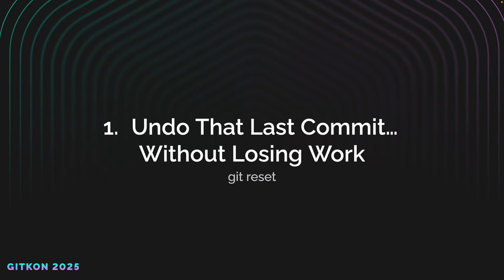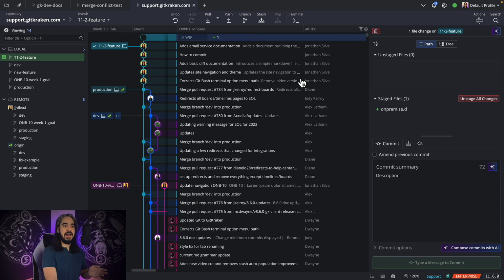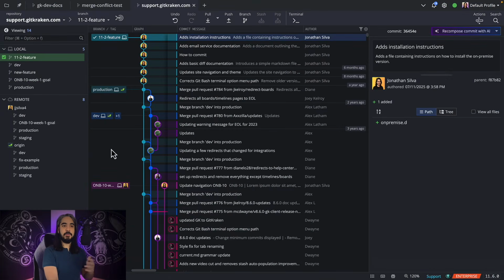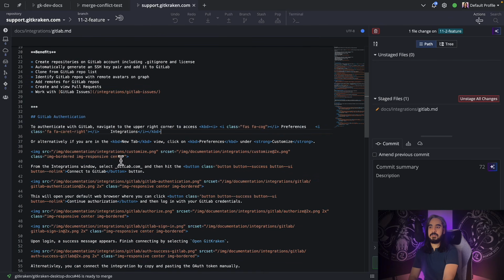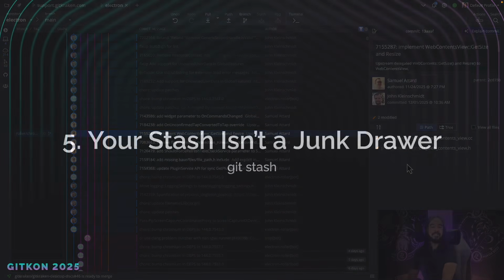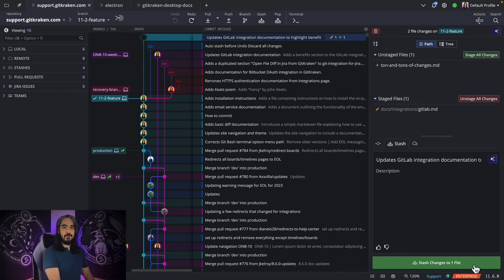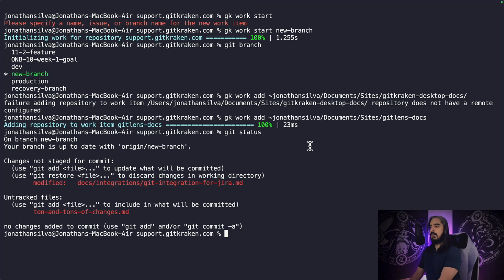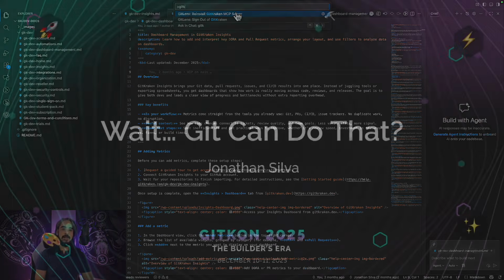6 Underused Git Commands That Save Time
Git is full of underused powers that most developers never discover. In this GitKon 2025 session, GitKraken Senior Product Manager Jonathan Silva reveals 6 lesser-known Git commands that solve real workflow pain points, from recovering lost commits to managing stashes strategically.

Learn how to undo commits without losing work, recover deleted branches with git reflog, cherry-pick without immediate commits, target specific stashes, see contributor breakdowns, and more. Jonathan also demonstrates how GitKraken Desktop makes these workflows visual and intuitive.

Perfect for developers who want to level up their Git skills beyond basic commit/push/pull.